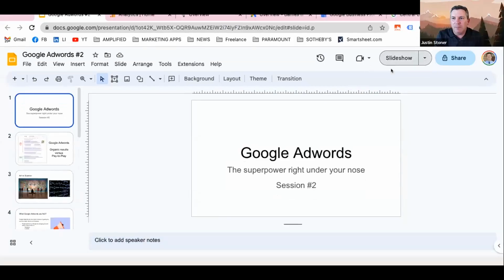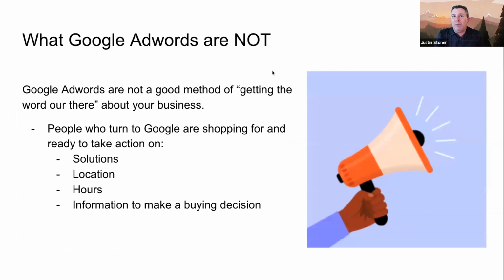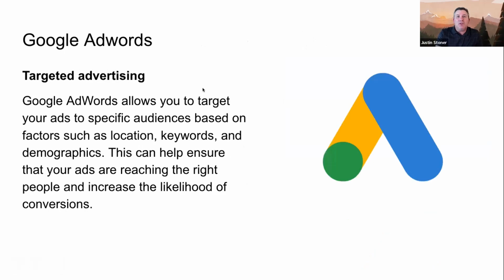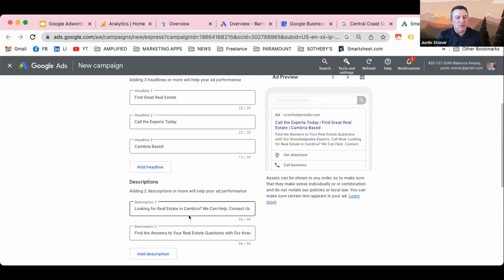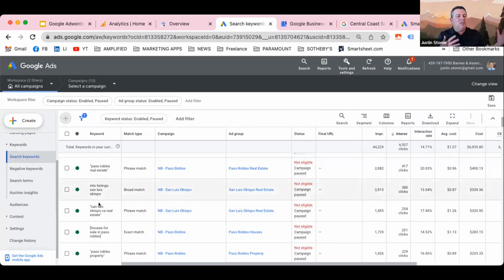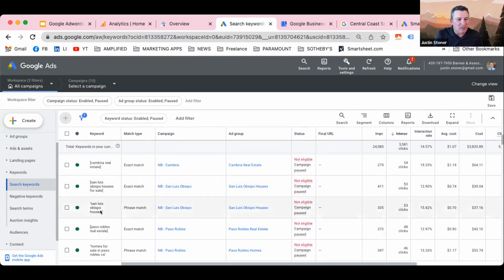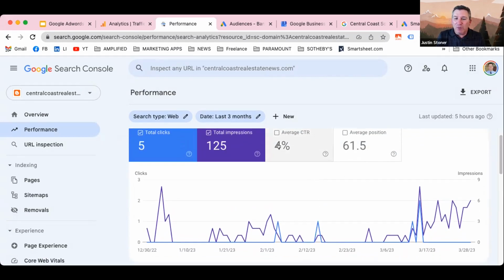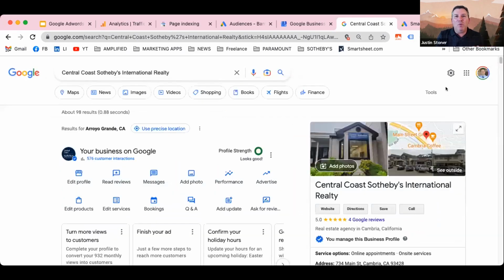Google Adwords 2-Day Workshop, Day #2_03.30.23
You Will Learn:

Day #2 - Google Ads dashboard tutorial, Adjusting your budget and updating keywords, Analyzing the numbers & discovering new insights for better results, Google Analytics, Q&A and troubleshooting.